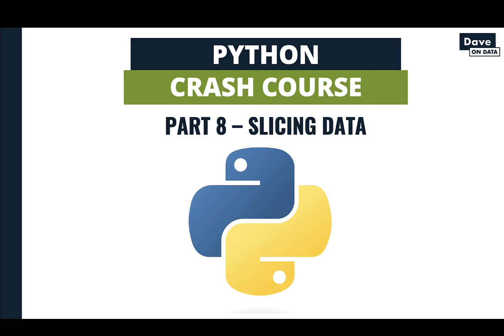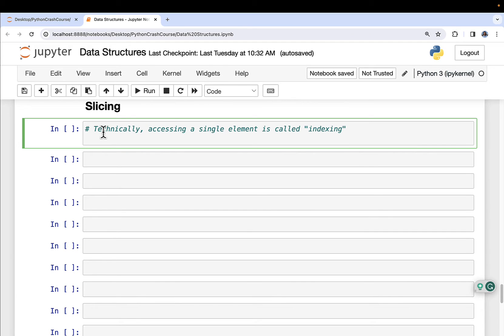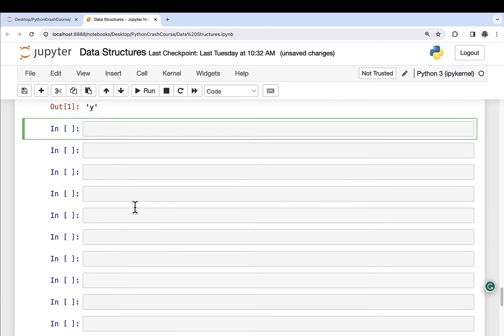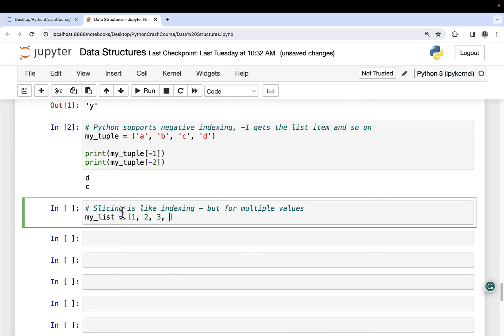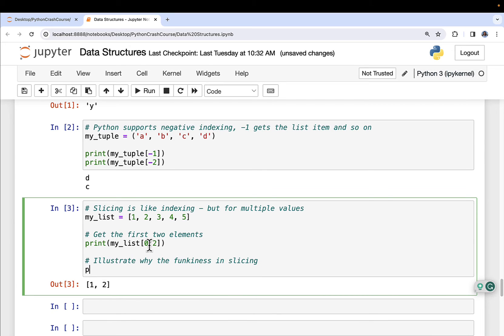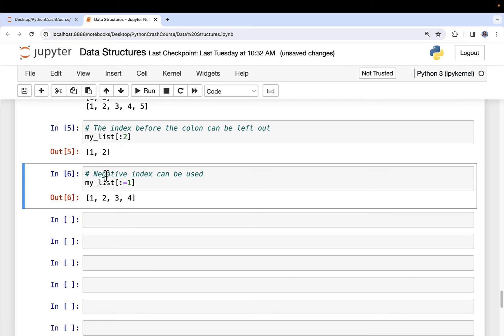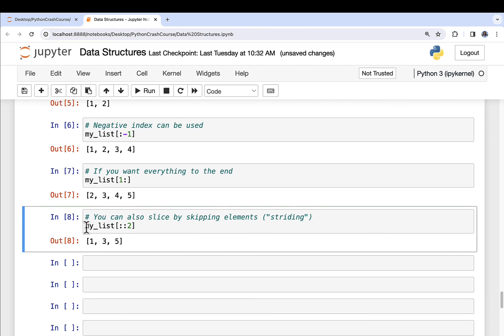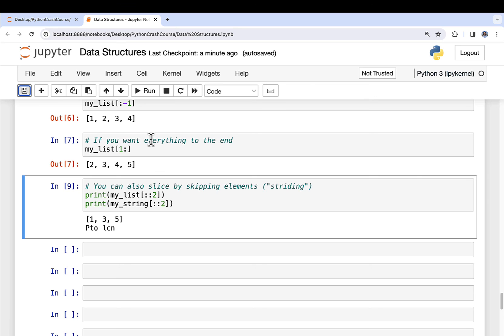Python Crash Course: Part 8 - Slicing Data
Slicing data is a fundamental skill for using Python in analytics and data science - so learn how to do it with this video!

Python slicing is how you access subsets of the data stores in lists, strings, and tuples. Not surprisingly, you're using slicing a lot in your Python code.

After completing this crash course series, you will have the foundational Python skills to take additional analytics, data science, and machine learning courses using Python.

VIDEO CHAPTERS
00:00 Intro
00:36 Indexing a String
02:55 Negative Indexing a Tuple
04:10 Slicing a List
06:46 Slicing From the Beginning
07:49 Slicing Until the End
08:22 Striding

FREE DATA SCIENCE CRASH COURSES
If you're ready to see what Python skills make possible, be sure to check out my FREE on-demand data science crash courses!

Here's what you get with any of these courses:
1️⃣ On-Demand: Watch the course when it fits your schedule
2️⃣ PDF of all slides
3️⃣ All Python code as a Jupyter Notebook
4️⃣ All data so you can experiment
5️⃣ Resources to continue your learning.

Data science with Python. You've got this if you want it:
💻 Decision Trees with Python: